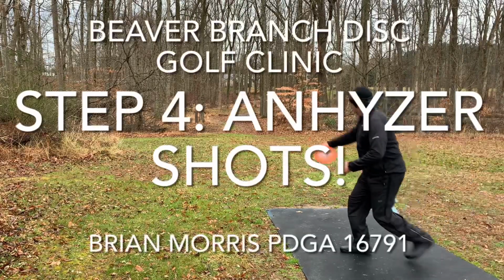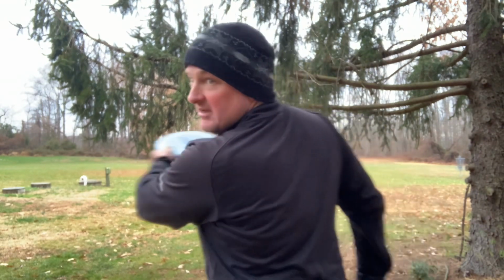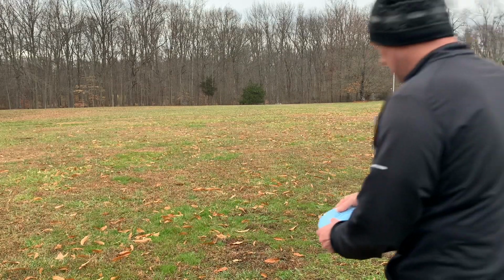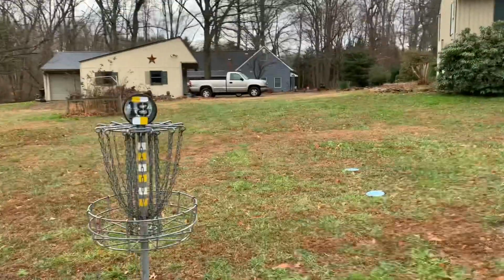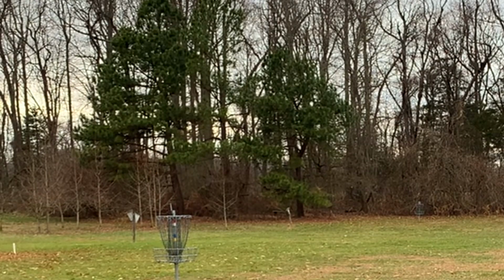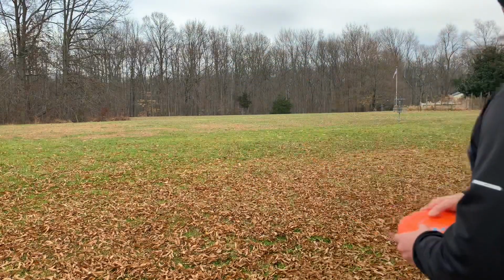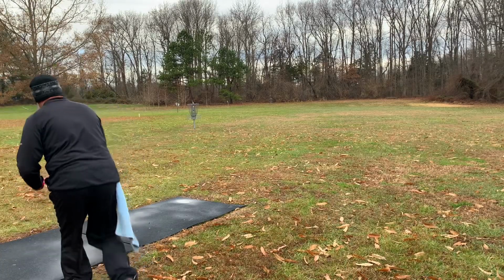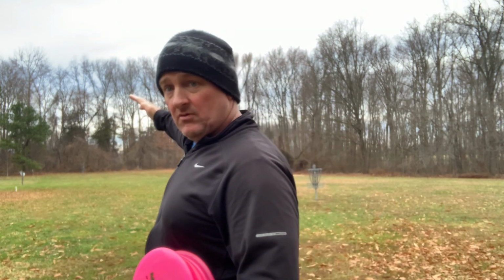Beaver Branch Disc Golf Clinic Step 4.0: Anhyzer Shots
In this clinic we build on the foundation we created in steps 1 & 2 moving on to anhyzer (left to right shots).

Instructor: Brian Morris PDGA 16791